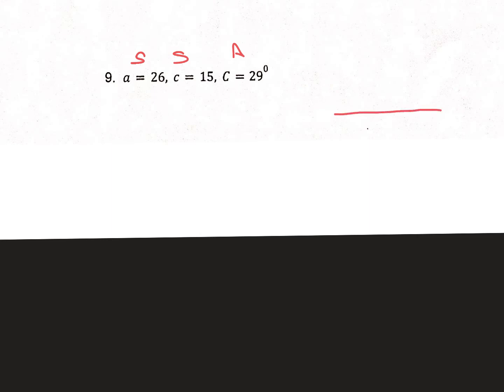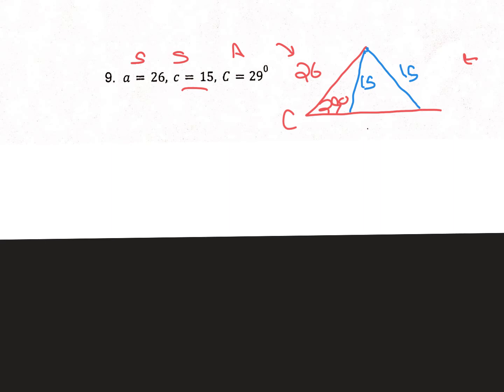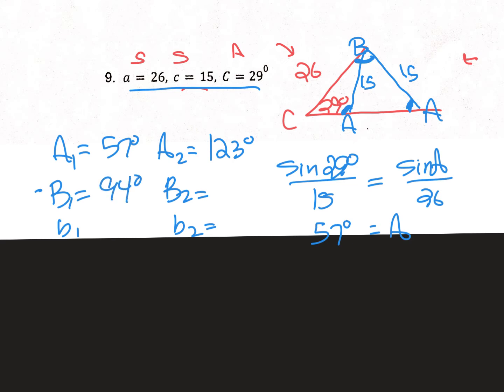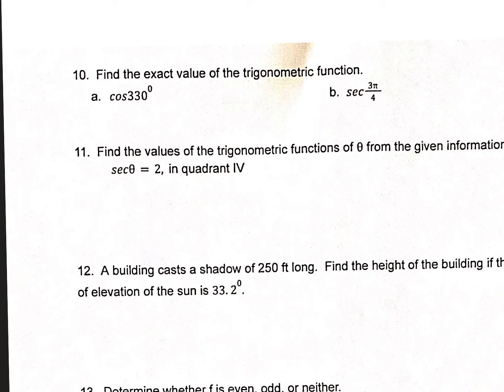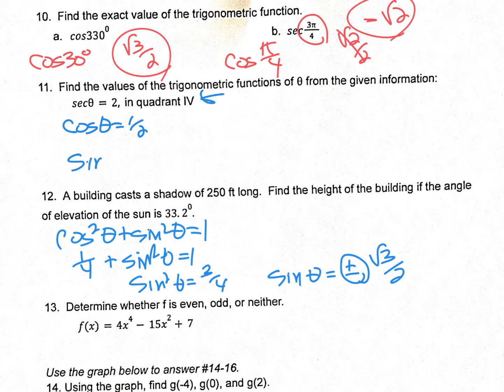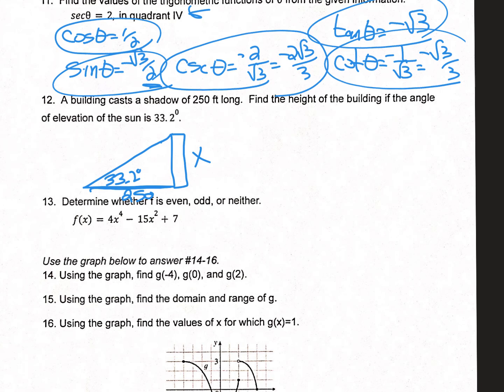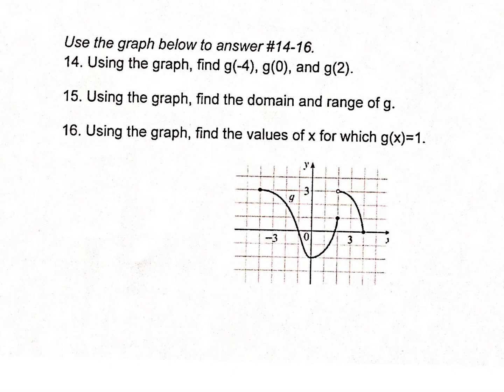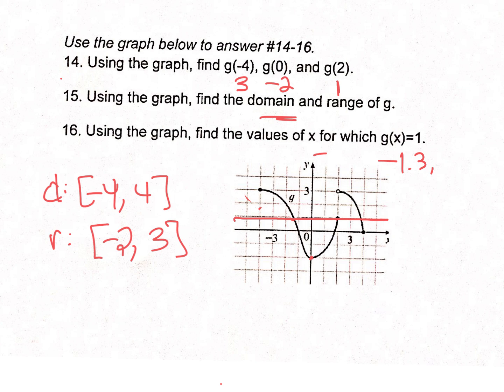Precal practice 11